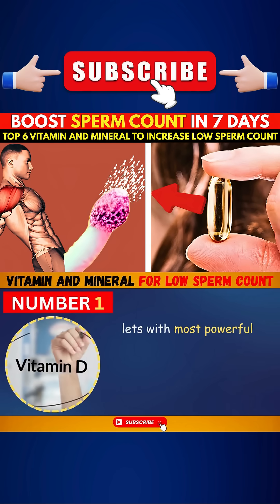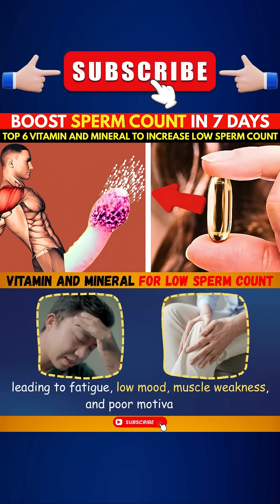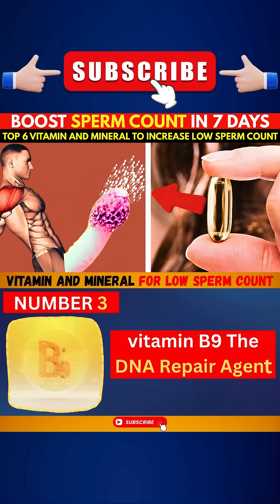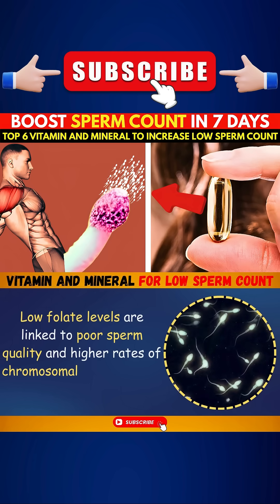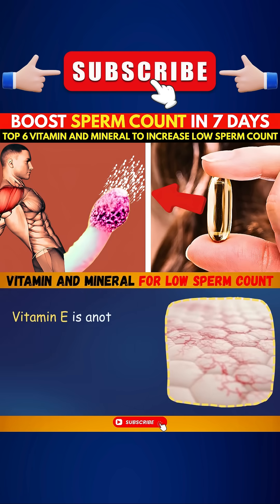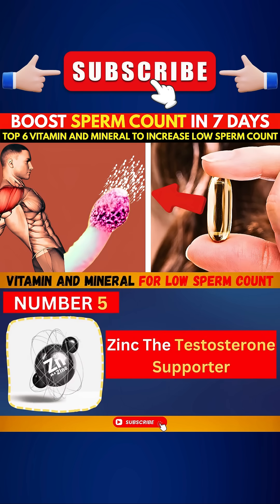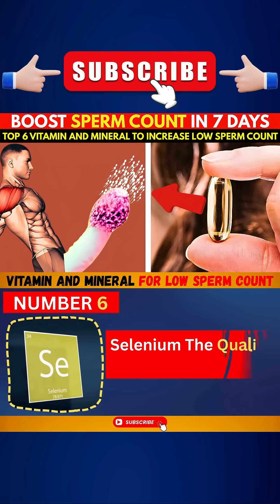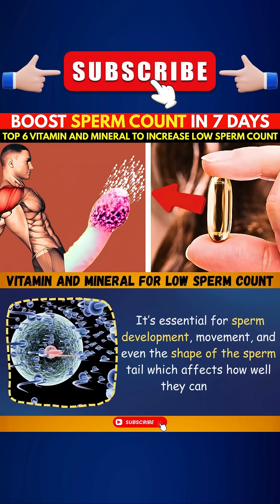Top 6 Vitamin And Mineral For Low Sperm Count.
Did you know that a healthy man produces nearly 100 million sperm every single day? That’s more than the population of many countries produced by one single body!

But here’s the shocking truth:
Modern men are producing weaker and fewer sperm than ever before in human history. Studies reveal that sperm counts have dropped by over 50% in just the last 40 years.

Top 6 Essential Vitamins & Minerals for Sperm Health:
1: Vitamin D The Testosterone Booster
Works like a natural hormone, supports testosterone, energy, and mood. Get it from sunlight, fish, and eggs.

2: Vitamin C The DNA Protector...
A strong antioxidant that protects sperm DNA from oxidative stress and improves motility. Found in oranges, strawberries, and citrus fruits.

3: Vitamin B9 (Folate) The DNA Repair Agent...
Builds and repairs sperm DNA. Works best with zinc to improve sperm shape and health. Found in spinach, beans, and lentils.

4: Vitamin E The Fertility Shield...
Protects sperm cells from damage and keeps them strong and active. Found in nuts, sunflower seeds, and vegetable oils.

5: Zinc The Testosterone Supporter...
Essential for sperm production, testosterone levels, and fertility. Found in red meat, pumpkin seeds, and eggs.

6: Selenium – The Quality Enhancer
Strengthens sperm structure, improves movement, and protects against toxins. Found in nuts, fish, and whole grains.

Remember:
Low sperm count doesn’t mean you’re broken it’s your body asking for better care. Give it the nutrients, rest, and lifestyle it needs, and your fertility can recover stronger than ever.

If you found this video helpful:
📤 Share it with someone who needs hope

Your one click truly motivates me to create more powerful, science-based health videos  because every man deserves to live healthy, confident, and fertile.